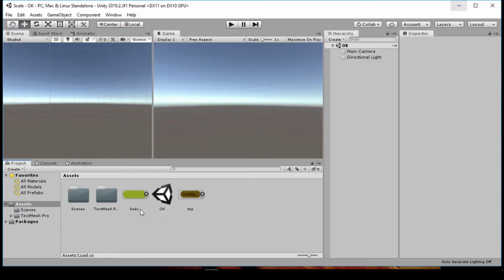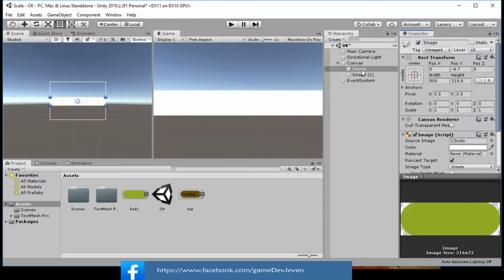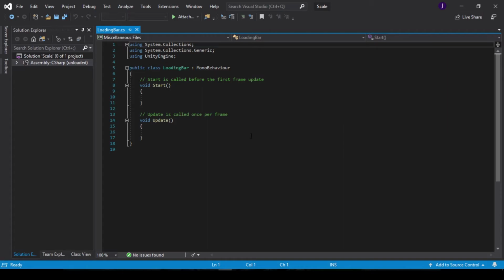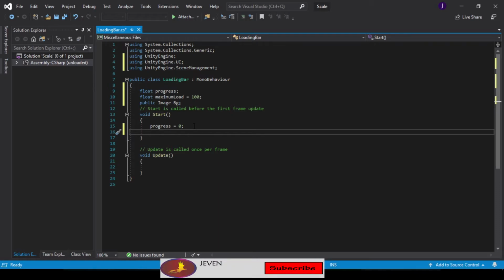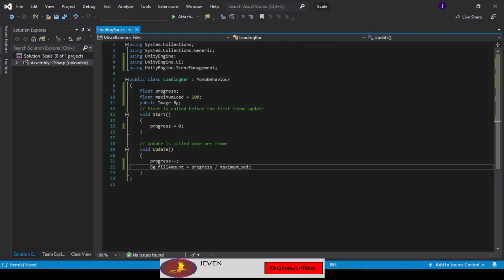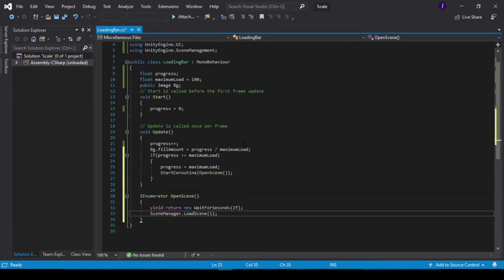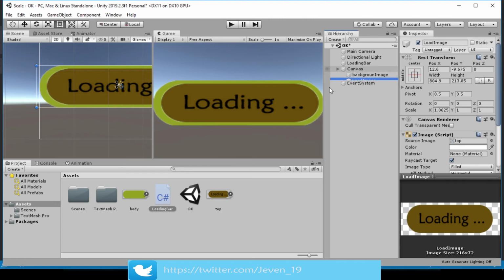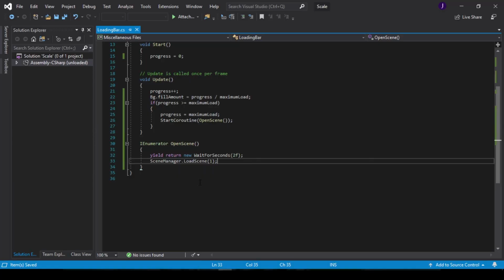How to make a loading bar in Unity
This video shows how to make a loading bar using texture images as well as coroutines in unity.